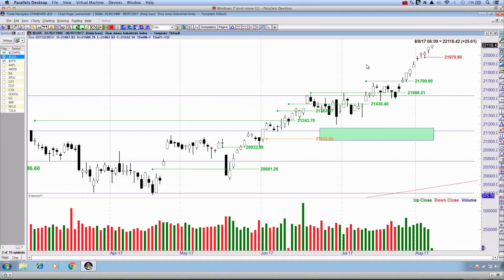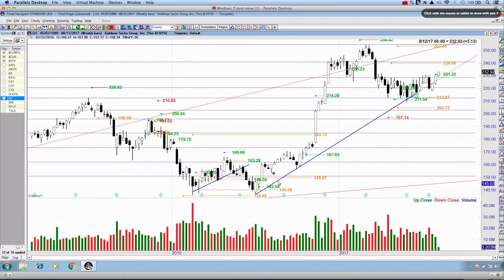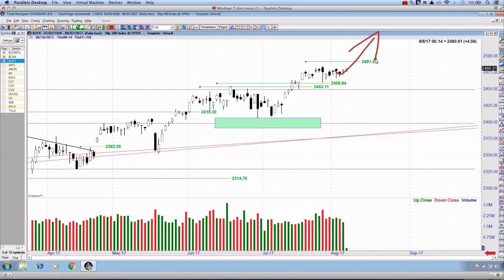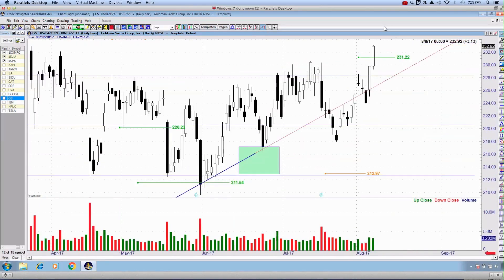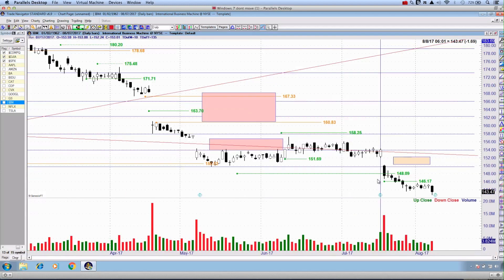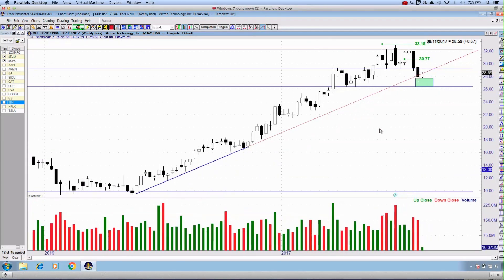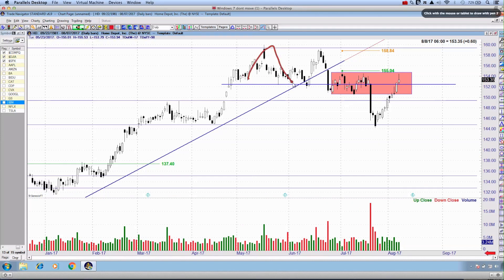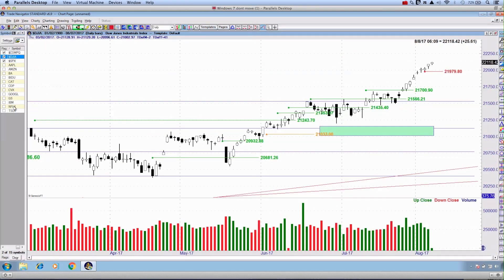GS Breakout, IBM Breakdown. MU HD Testing Pivots - FB Strength